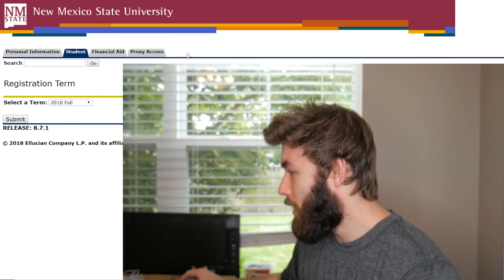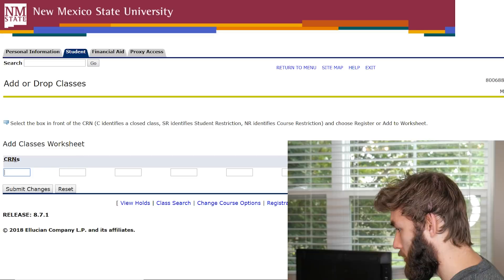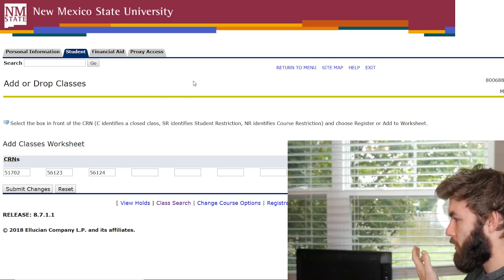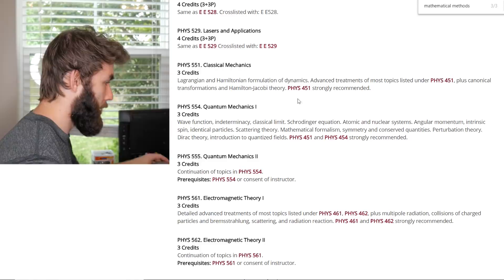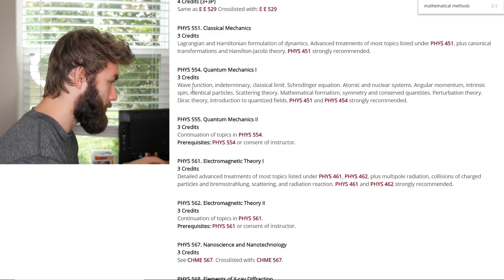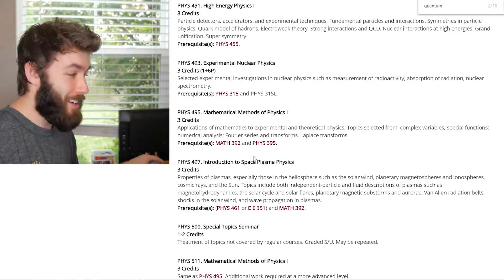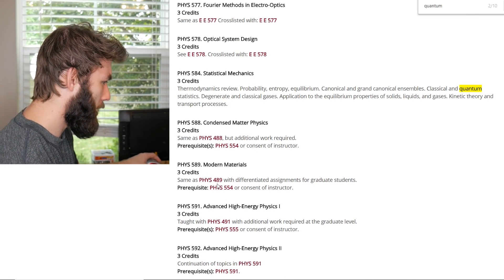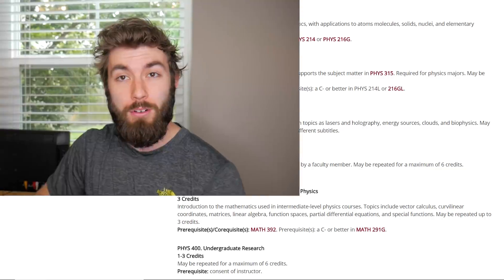Registering For My First Semester Of Physics Graduate School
I start graduate school for physics in just a couple months. Today I registered for classes!